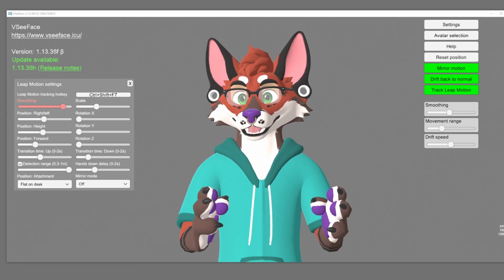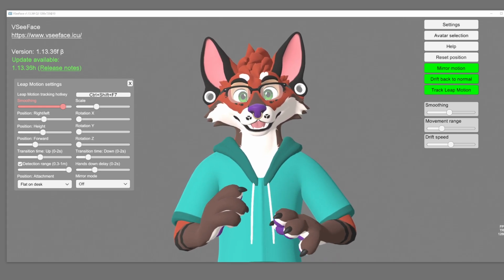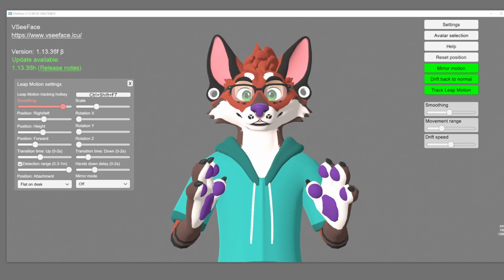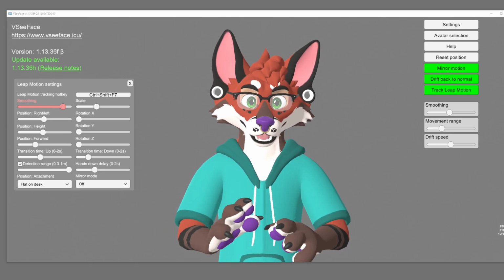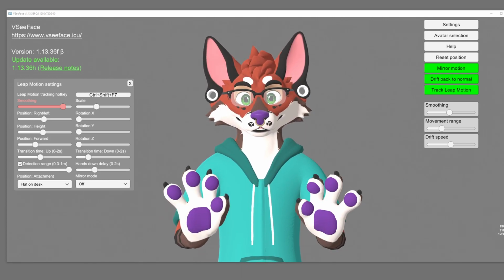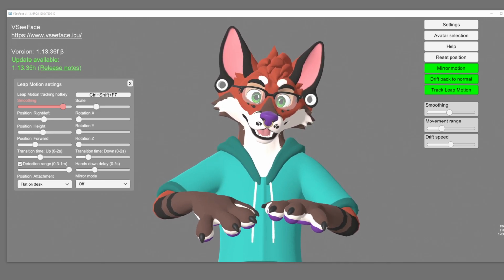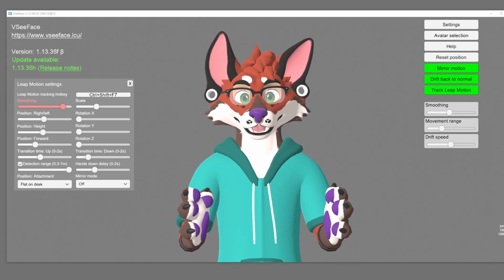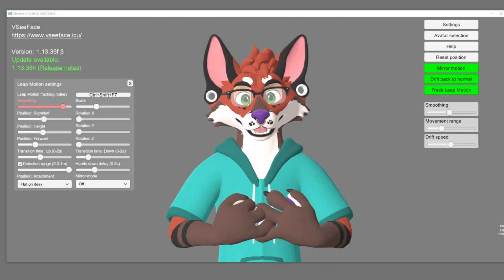Track leap motion Flat on Desk in Vseeface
Track leap motion Flat on Desk in Vseeface. Testing to see which mode works best for what I want to do. Tested the chest mode and now this video shows the flat on desk mode. Both work well but it really depends on what you want to do.

Model made by Caribrewery on Twitter.